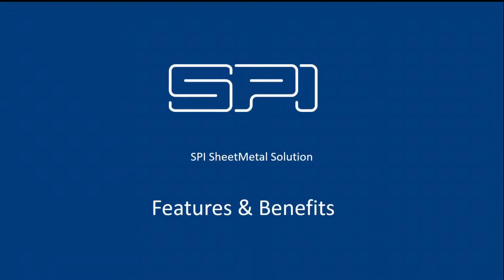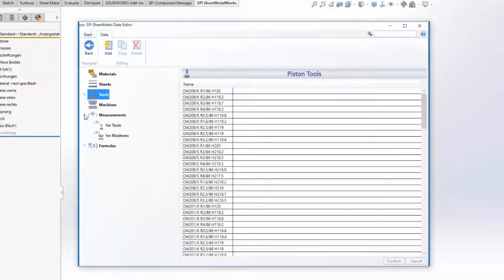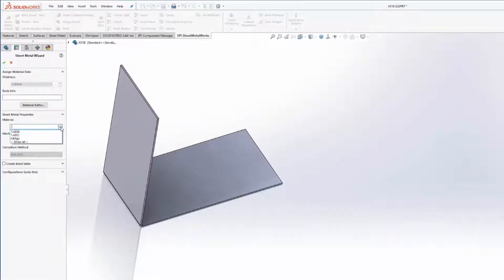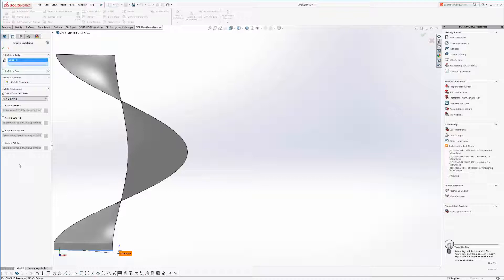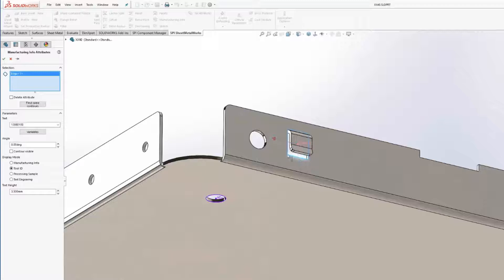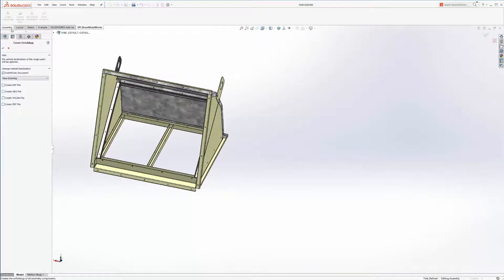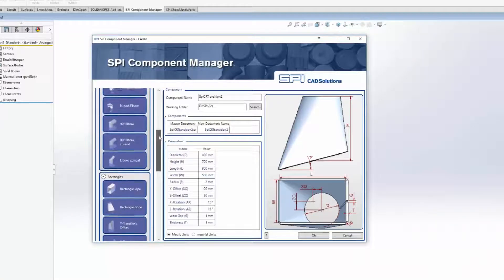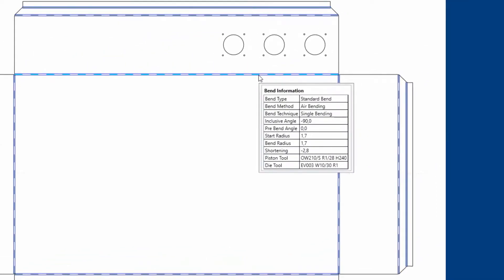SPI SheetMetal: Overview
Learn how to achieve production-ready unfolding of sheet metal parts and assemblies using the SPI SheetMetal software. Get to know the SPI Component Manager and the new SPI CAD-Viewer.

SPI SheetMetal Solutions are certified software solutions for the sheet metal industry and support production-ready sheet metal design and unfolding with SOLIDWORKS and Autodesk Inventor. SPI delivers results where other solutions reach their limits.

Our customers value the precision, the reduced time, and the increased quality in the design and manufacture of sheet metal parts and assemblies.